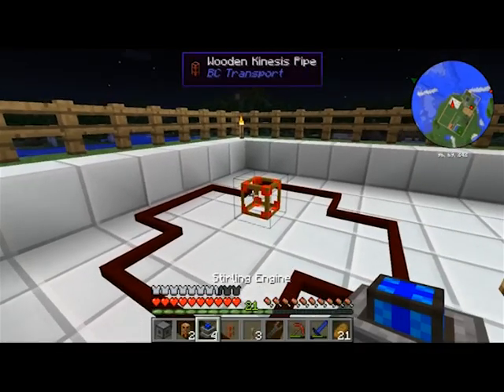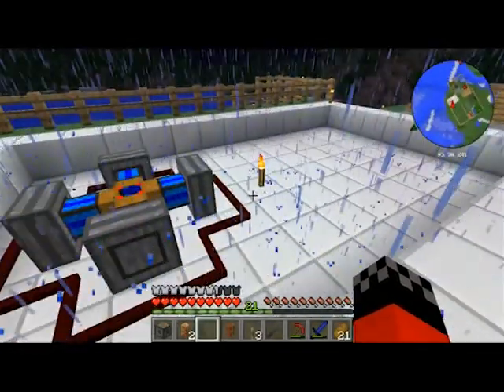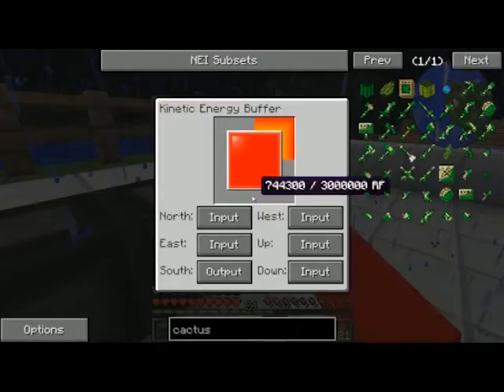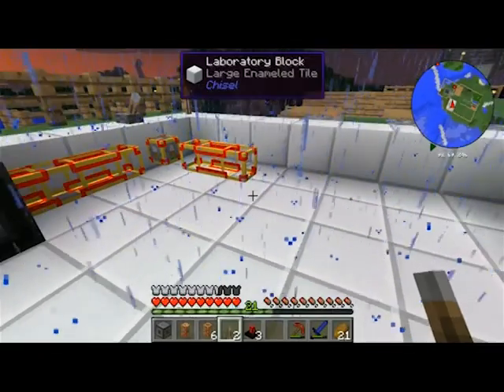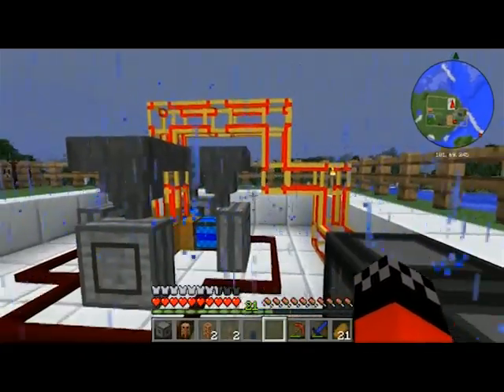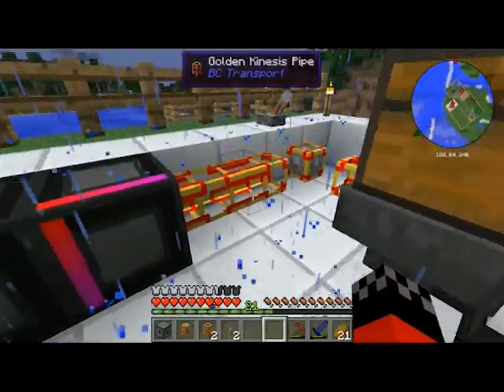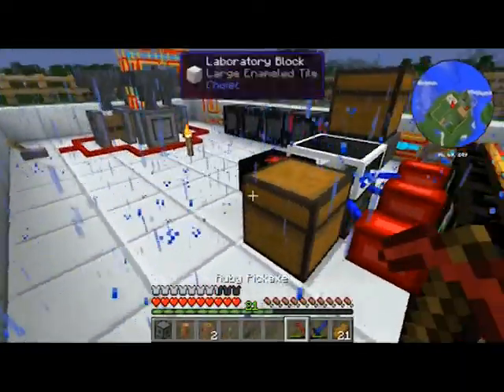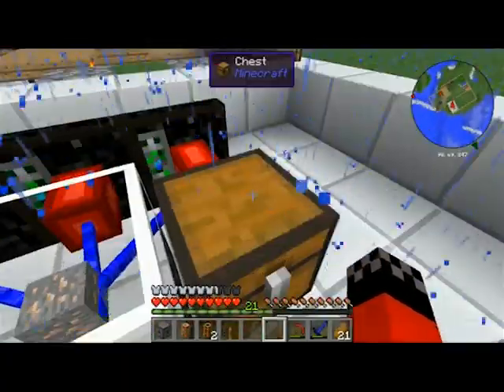Minecraft: The Next Generation - Episode 1 (Introductions, Squid Eating Pig, and Kinetic Duster)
Hi folks! I'm back and with some editing software to make my audio not suck!
Today I start off with me and my girlfriend playing a rousing game of Minecraft: The Next Generation. Which is a modpack associated with the Feed The Beast Launcher which mainly revolves around one of my personal favorite mods that doesn't get nearly as much love as i think it should : BuildCraft.

I will be uploading content much more frequently now that I have the means to edit my videos! I am hoping for atleast 2-3 videos a week!